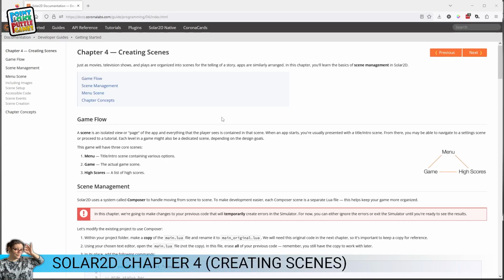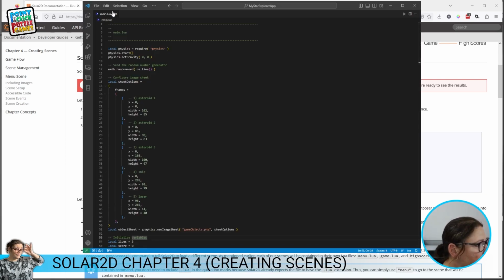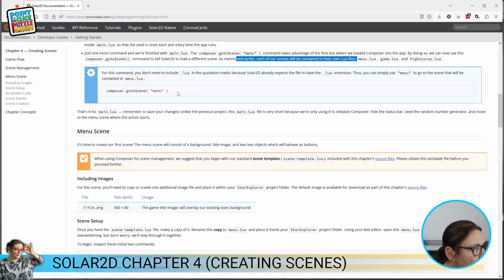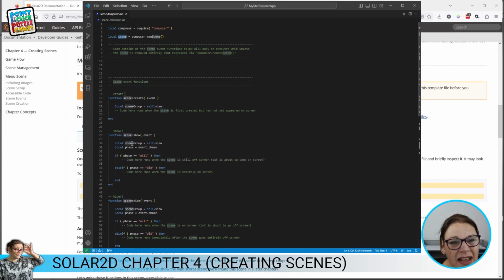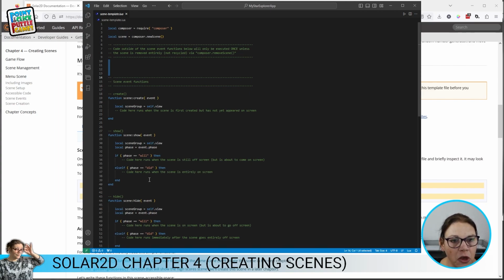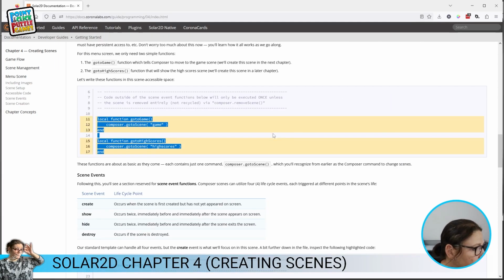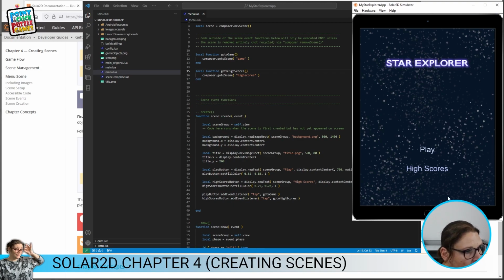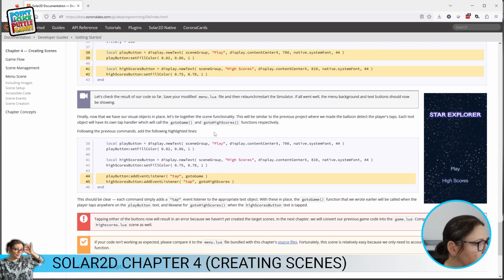Solar2D Chapter 4: Creating Scenes (Getting Started Tutorial Series)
In Chapter 4, Creating Scenes, I talk in depth about the role of the composer library, why its needed, how it manages the entire app, all its files, and displays things on and off the screens. We continue to follow the Solar2D Getting Started Chapter 4 tutorials, by splitting our one single file, containing all code, into multiple files.

=== VIDEO MENU ===
[00:00] Introduction & Recap of progress so far
[00:52] My explanation of why/how the composer library works/is needed (theory explanation)
[03:07] Scene Management
[08:46] Creating different lua files (main.lua & menu.lua)
[11:50] My continued explanation of how the composer works with each scene phase.
[14:50] Menu Scene (menu.lua)
[17:50] Using print() to inform the console of which .lua file the composer is displaying on screen
[20:25] Conclusion

► Useful Videos/Forum Advice
► Java Key-tool (By FOLIAGOS Game Studio)
► App Signing Key (By FOLIAGOS Game Studio)
► JDK 15 (during signing process this software is used to help encrypt the keys)